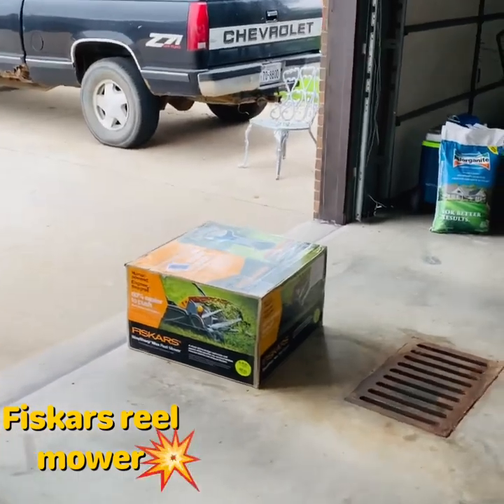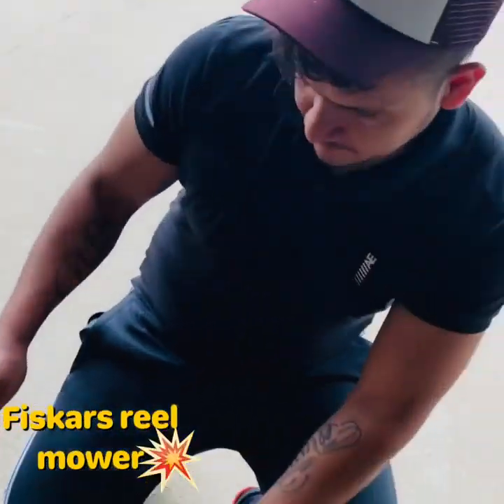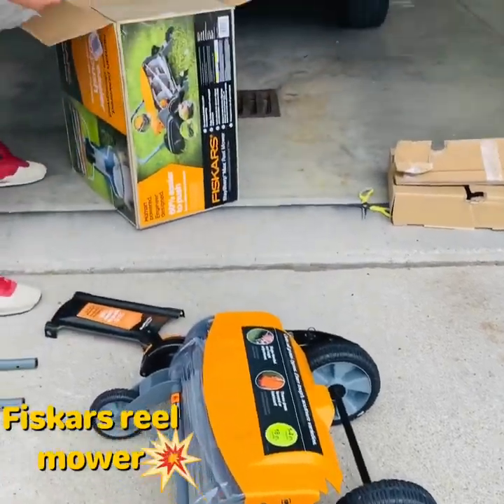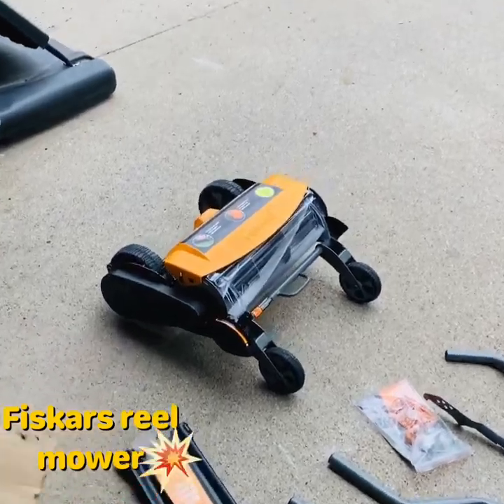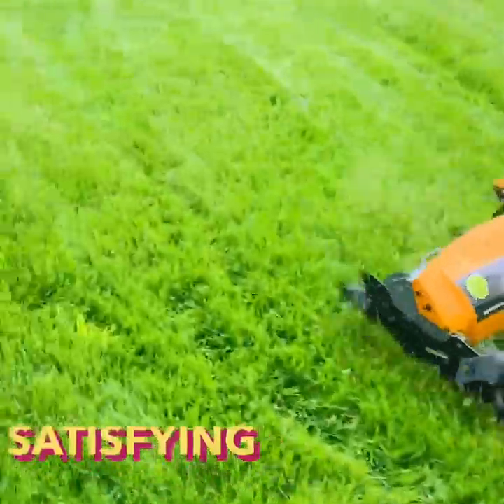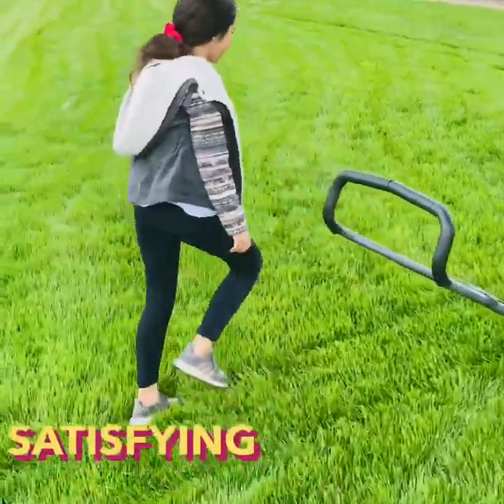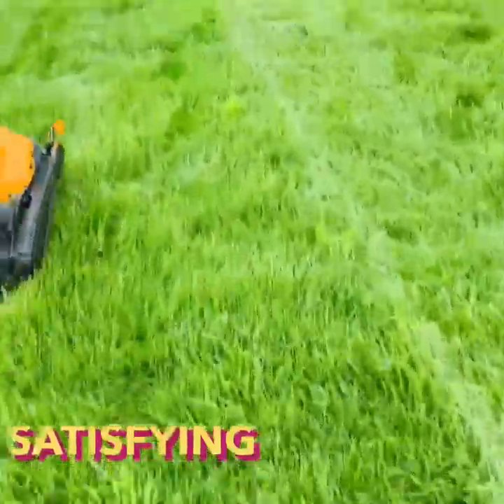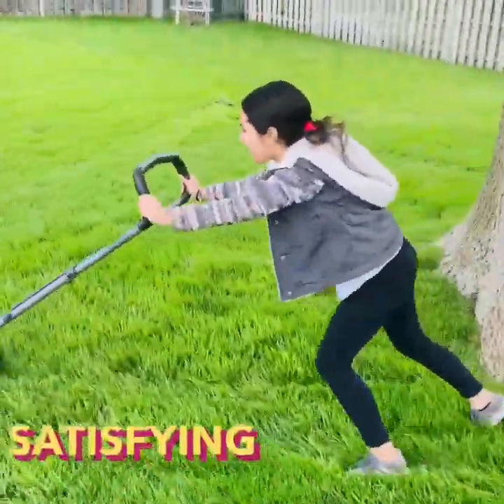Fiskars stay sharp max reel mower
Going from a gas mower to a more traditional “oldschool” way to cut grass, i enjoy cutting my grass so doing it with a reel mower wi be more work but more satisfying at the same time, hopefully you don get dizzy with the video.
Video assistance from Gia🥰